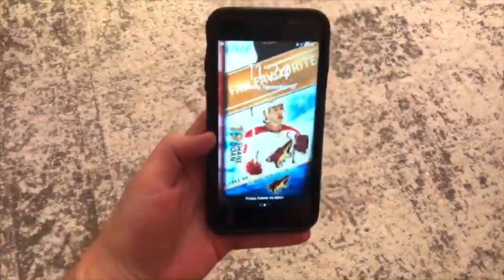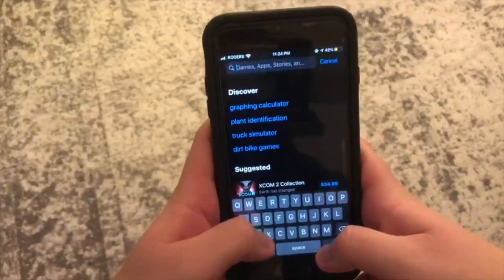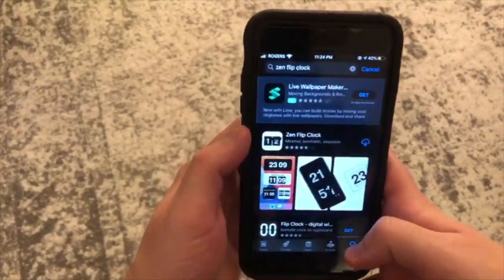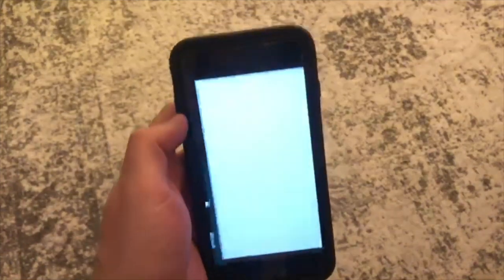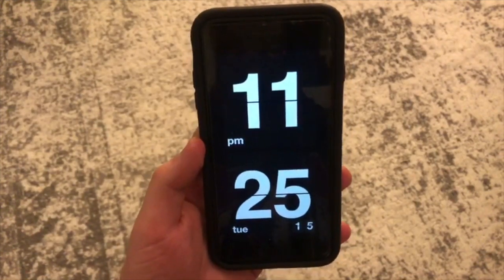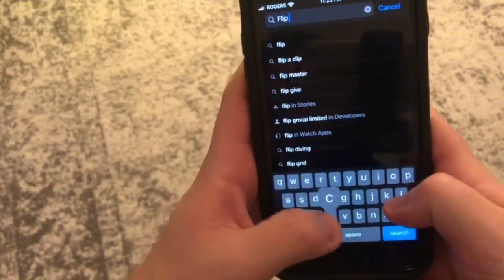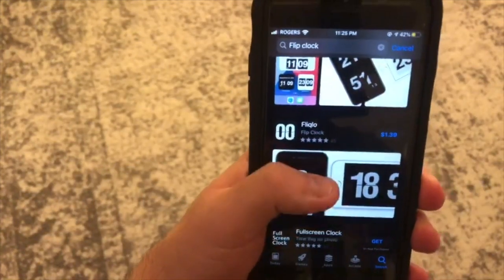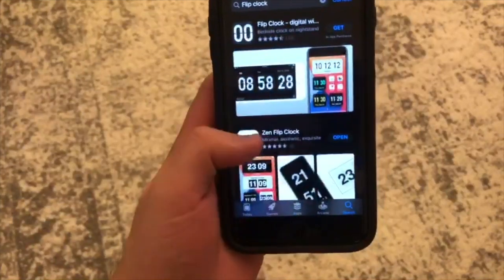Iphone Tutorial - How to Get Retro Flip Clock Screensaver For iPhone and iPad Tutorial 2020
Today, I will be posting How to Get Retro Flip Clock Screensaver For iPhone and iPad Tutorial

Check out this other video of my video where you can get the retro flip clock on Mac:

If you have anything you guys want to see don't be afraid to comment as well. I will gladly make a video for you to fix any of your problems

Youtube Setup

Check out this link for all of my Youtube Items I use for my channel

Cheers!